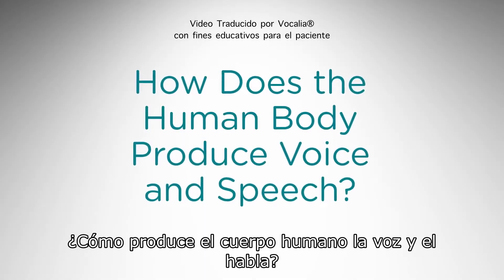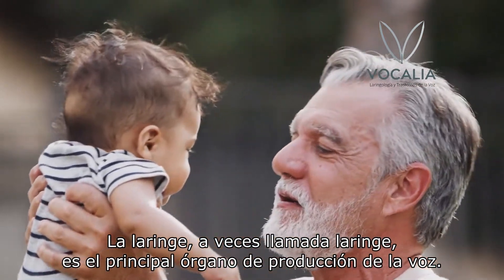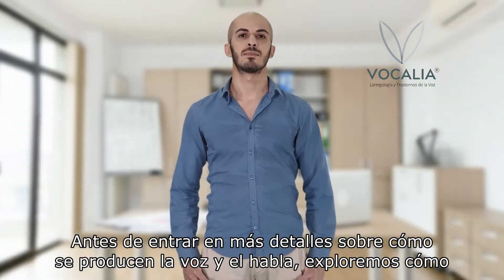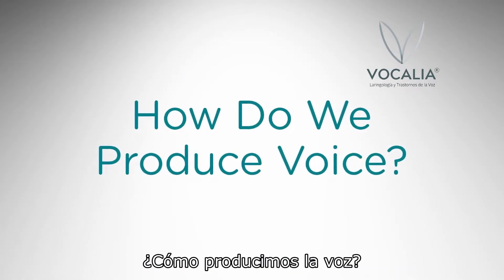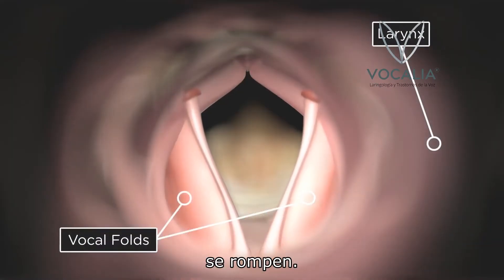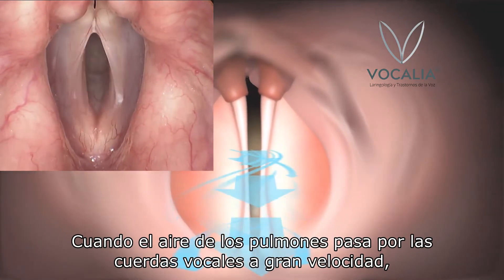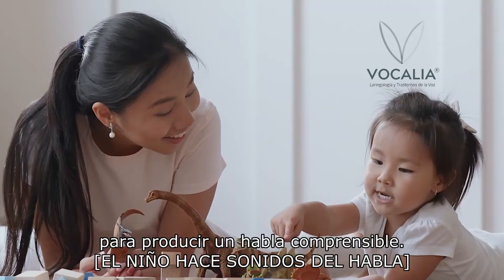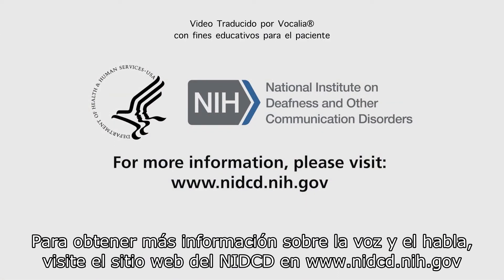¿Cómo funcionan las cuerdas vocales? NIH - ESPECIALISTAS EN CUERDAS VOCALES.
¿Cómo funcionan las cuerdas vocales? - NIH - How do vocal folds work?

Laringe: Estructura altamente especializada encima de la tráquea responsable de la producción de sonido, el paso del aire durante la respiración y la protección de las vías respiratorias durante la deglución

Pliegues Vocales (también llamados Cuerdas Vocales): Tejido blando “en forma de pliegue” que es el principal componente vibratorio de la laringe; compuesto por una cubierta (epitelio y lámina propia superficial), ligamento vocal (láminas propias intermedia y profunda) y cuerpo (músculo tiroaritenoideo)

Glotis (también llamada Rima Glottides): Abertura entre las dos cuerdas vocales; la glotis se abre durante la respiración y se cierra durante la deglución y la producción de sonido
Voz como la conocemos = Sonido sonoro + Resonancia + Articulación

La “palabra hablada” resulta de tres componentes de la producción de la voz: sonido sonoro, resonancia y articulación.

La voz depende de la resonancia y la vibración de las cuerdas vocales

El sonido se produce cuando los fenómenos aerodinámicos hacen que las cuerdas vocales vibren rápidamente en una secuencia de ciclos vibratorios con una velocidad de aproximadamente:
- 110 ciclos por segundo o Hz (hombres) = tono más bajo
- 180 a 220 ciclos por segundo (mujeres) = tono medio
- 300 ciclos por segundo (niños) = tono más altovoz más alta: aumento de la frecuencia de vibración de las cuerdas vocalesvoz más alta: aumento de la amplitud de la vibración de las cuerdas vocales
- Ciclo Vibratorio = Fase Abierta + Cerrada

El ciclo vibratorio de las cuerdas vocales tiene fases que incluyen una secuencia ordenada de apertura y cierre de la parte superior e inferior de las cuerdas vocales, dejando pasar pequeñas bocanadas de aire a alta velocidad. La presión del aire se convierte en ondas sonoras.
Las cuerdas vocales vibran cuando son excitadas por fenómenos aerodinámicos; no se tocan como una cuerda de guitarra. La presión de aire de los pulmones controla la fase abierta. La columna de aire que pasa crea un "efecto Bernoulli" que controla la fase de cierre.

El proceso de la voz:
La producción de voz implica un proceso de tres pasos.

1. Una columna de presión de aire se mueve hacia las cuerdas vocales.
2. El aire sale de los pulmones y se dirige hacia las cuerdas vocales por la acción coordinada del diafragma, los músculos abdominales, los músculos del pecho y la caja torácica.
3. Vibración de las cuerdas vocales - secuencia de ciclos vibratorios:
Los pliegues vocales se mueven a la línea media por los músculos, nervios y cartílagos de la caja de la voz.

El ciclo vibratorio ocurre repetidamente; un ciclo vibratorio es el siguiente:
- La columna de presión de aire abre la parte inferior de las cuerdas vocales.
- La columna de aire continúa moviéndose hacia arriba, ahora hacia la parte superior de las cuerdas vocales, y abre la parte superior.
- La baja presión creada detrás de la columna de aire en rápido movimiento produce un "efecto Bernoulli" que hace que la parte inferior se cierre, seguida por la parte superior.
- El cierre de las cuerdas vocales corta la columna de aire y libera un pulso de aire
- Se repite nuevo ciclo

Los rápidos pulsos de aire creados por los ciclos vibratorios repetidos producen un "sonido sonoro", que en realidad es solo un zumbido, que luego es amplificado y modificado por los resonadores del tracto vocal, produciendo la voz "tal como la conocemos".
¿Voz ronca? ¡En Vocalia ® reparamos tu voz, visítanos!

Somos LARINGÓLOGOS expertos en el diagnóstico y tratamiento de los problemas de la voz, laringe y cuerdas vocales.⁣⁣⁣
⁣⁣⁣GUADALAJARA: Torre de Especialidades del Hospital Puerta de Hierro Sur - Dr. Gerardo López Guerra - Citas:  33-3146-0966  y 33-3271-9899

CIUDAD DE MÉXICO: Torre de Especialidades del Centro Médico ABC de Santa Fe - Dr. Alejandro M. Vargas Aguayo⁣⁣⁣⁣⁣ - Citas: 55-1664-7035⁣⁣⁣⁣⁣⁣⁣⁣⁣⁣⁣⁣⁣⁣⁣⁣

⁣⁣⁣⁣⁣⁣⁣⁣⁣⁣⁣⁣⁣⁣⁣⁣Certificados por el CMORL y CCC.